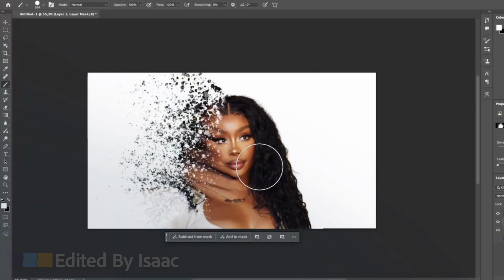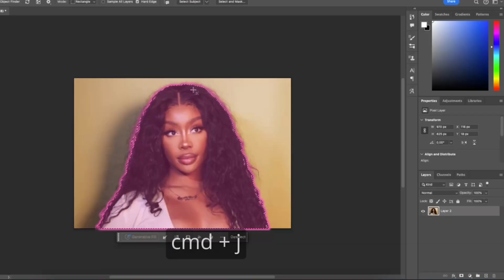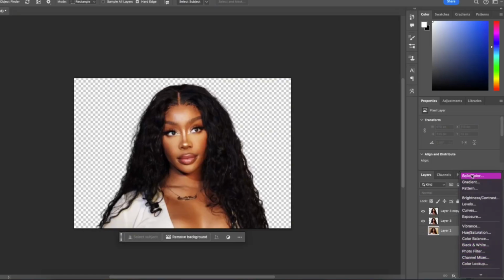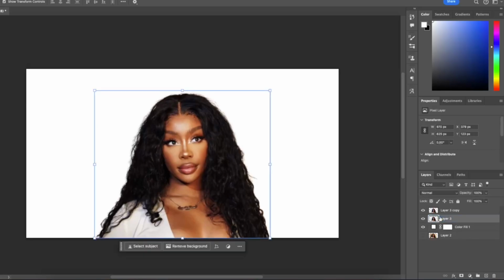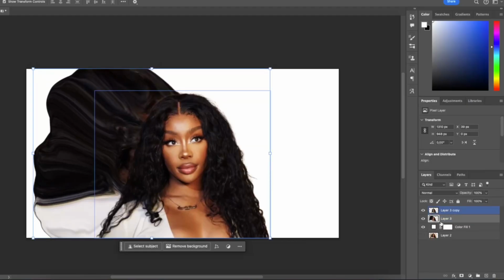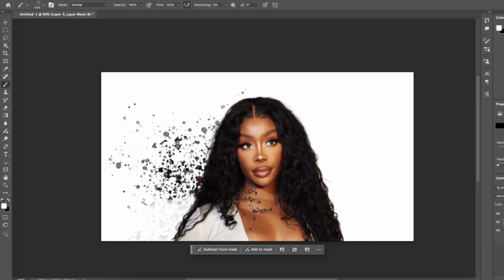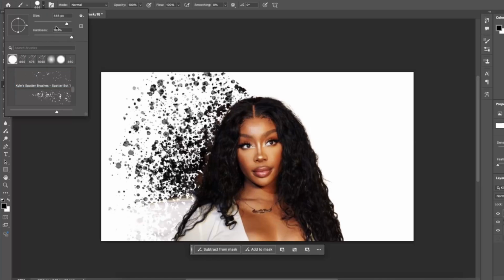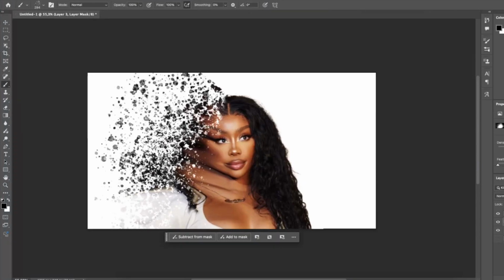How To Make The Disintegration Effect In Photoshop In 1 Minute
In this video I will teach you how to make the Disintegration Effect in Adobe’s Photoshop.

Bitcoin
bc1qcr8qg4vu4ks0zm0t4q5pyv0zrhw7203wywhrs8

Ethereum
0xdC6FB20515AF69070f72fc7102e746EA788fd418

Solana
6SV5uLLGKv4m5p882XFzXUofktiVxGJsYiTHRH2ZGR7w